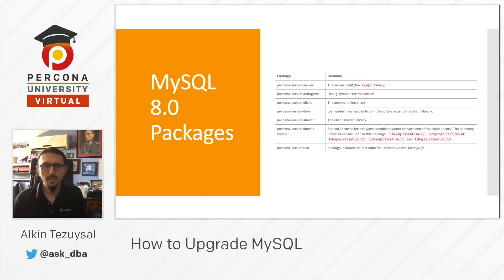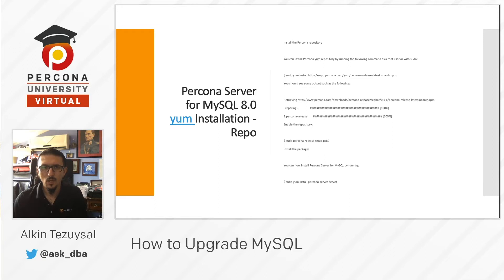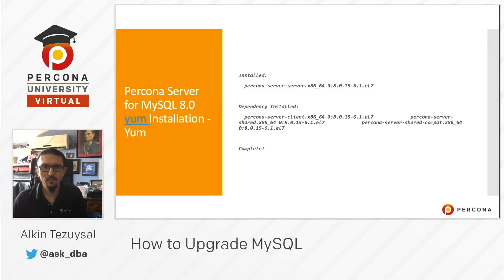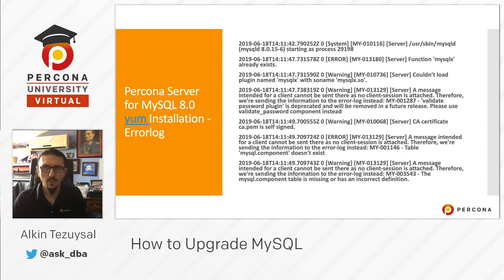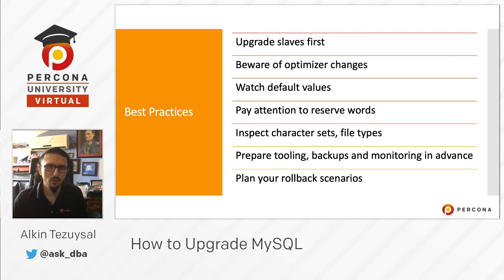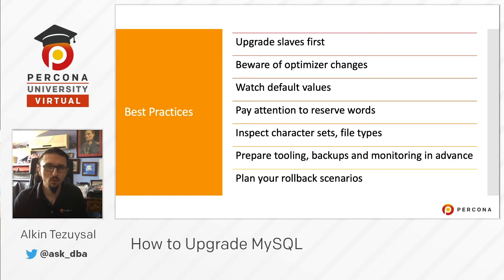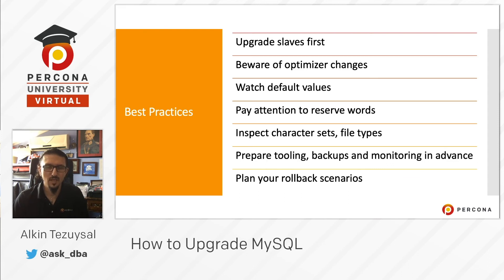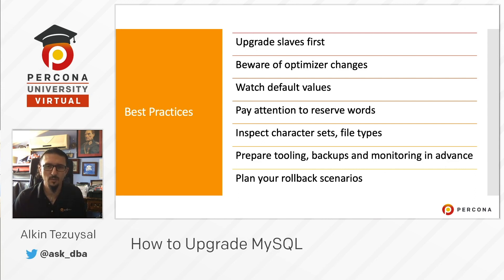Lesson #6 - MySQL 8.0 Packages and Best Practices - MySQL Tutorial - Percona University Online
We present the How to Upgrade to MySQL 8.0 course.
Just open Google Classroom and click "Join class", enter the code of the class "zjsst4l".
The course consists of 7 short videos where Alkin Tezuysal explains How to Upgrade to MySQL 8.0.

In this lesson, Alkin covers MySQL 8.0 Packages and Best Practices.

0:01 MySQL 8.0 Packages
0:16 Percona Server for MySQL 8.0 yum Installation - Repo
0:36 Percona Server for MySQL 8.0 yum Installation - Yum
0:45 Percona Server for MySQL 8.0 yum Installation - Connectivity
0:59 Percona Server for MySQL 8.0 yum Installation - Errorlog
1:07 Best Practices

For any questions or suggestions

You can find more about MySQL Databases and Percona Live Online 2020 in these links 👇🏻👇🏻👇🏻